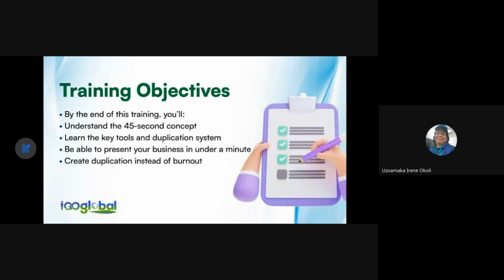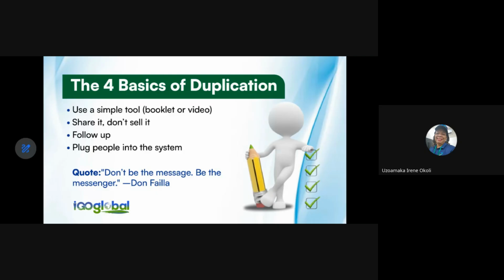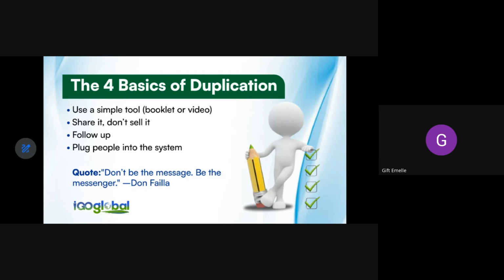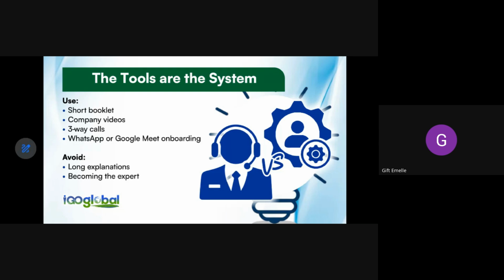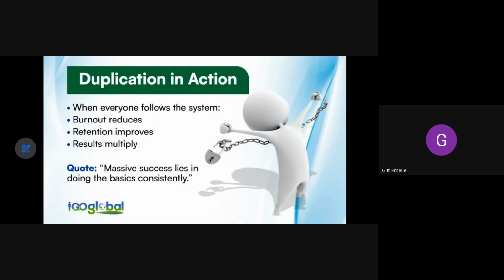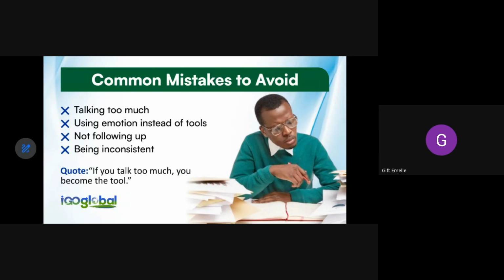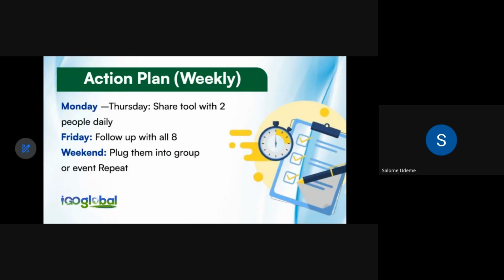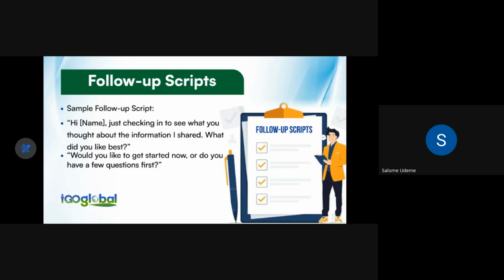THE POWER OF DUPLICATION FOR BUSINESS GROWTH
Discover exponential growth by duplicating what works! Here's how:

Key Benefits:

1. Increased Efficiency
2. Scalability
3. Consistency
4. Reduced Costs
5. Boosted Profitability

How to Duplicate:

1. Identify successful strategies
2. Standardize processes
3. Train and empower your team
4. Monitor and refine

Duplicate to Dominate!

Grow your business faster and smarter. Try duplication today!